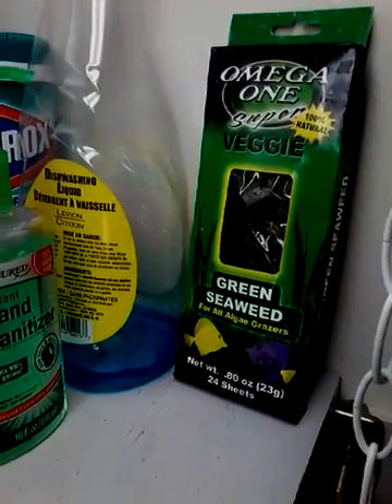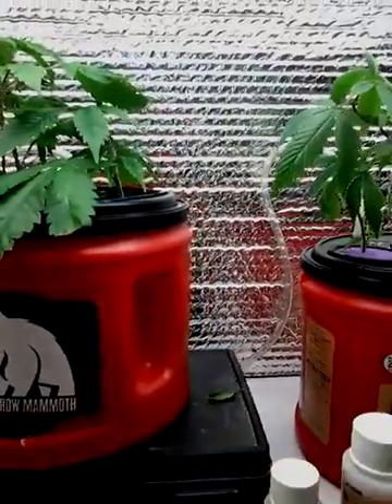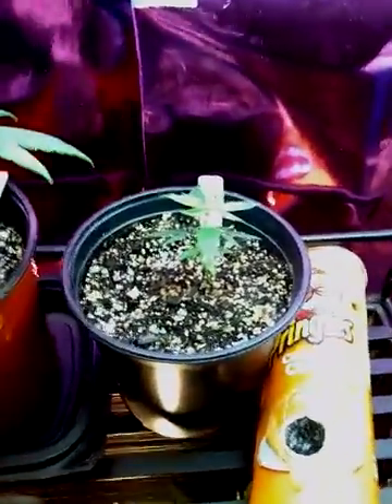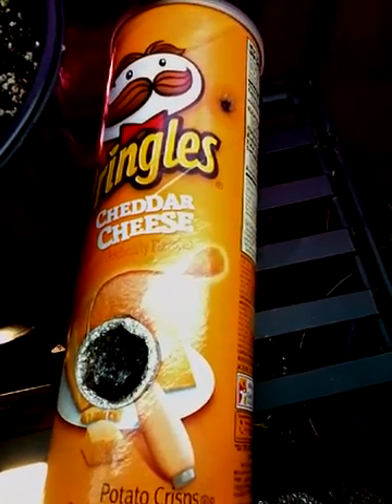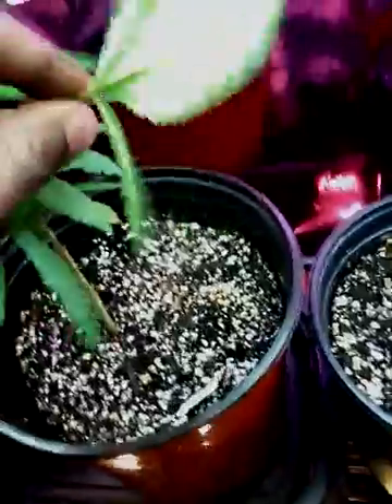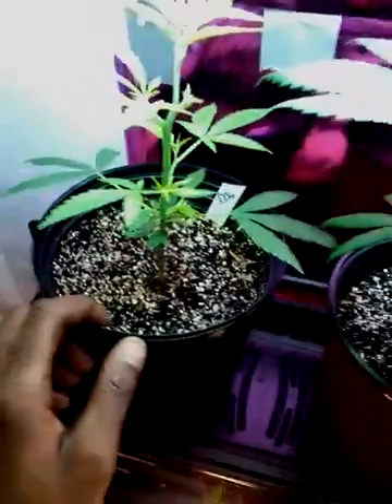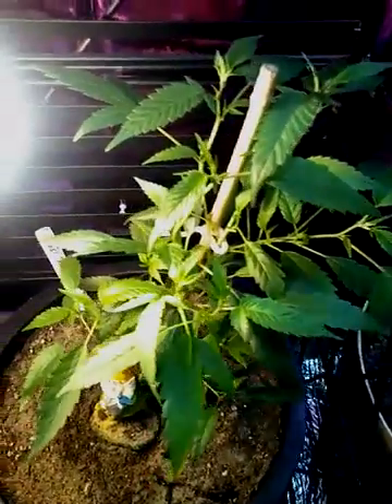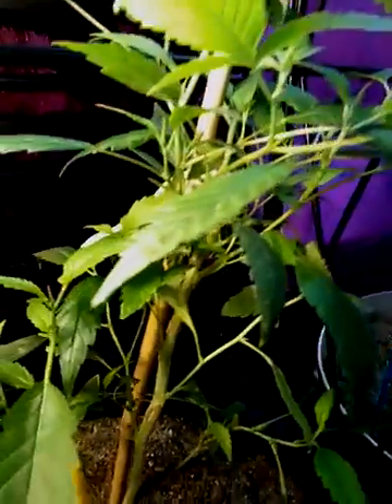How I clone